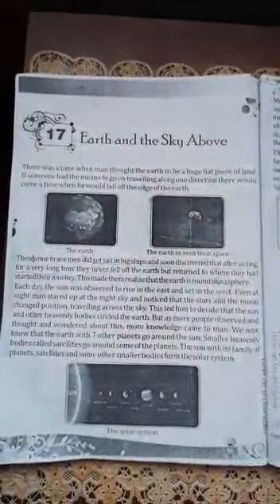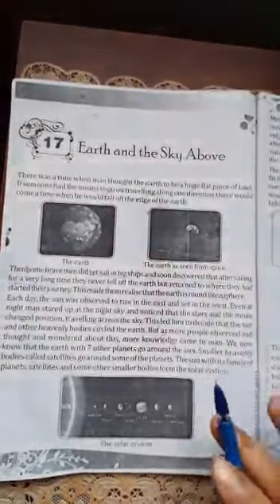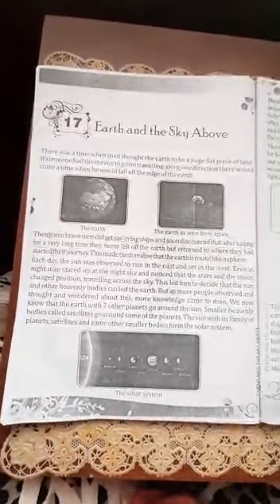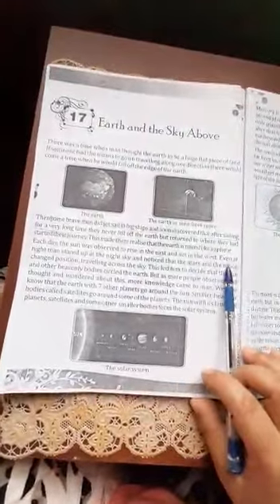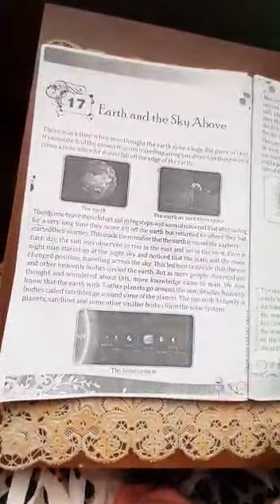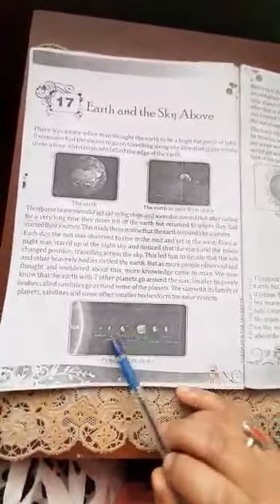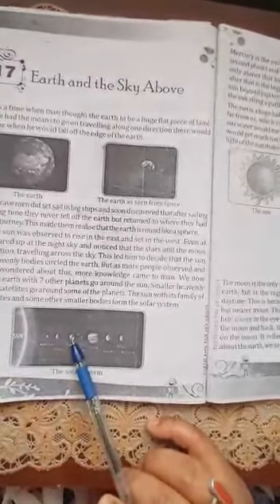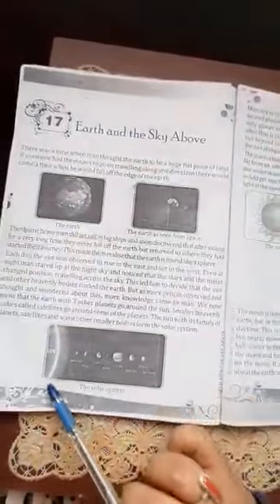Class-ll E.V.S chapter- 17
Earth and the Sky Above (part-l)